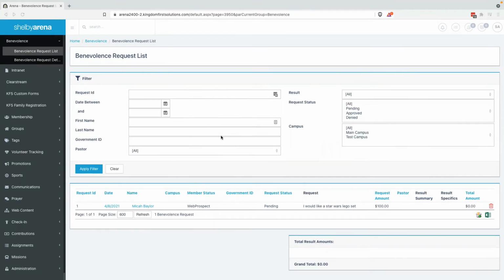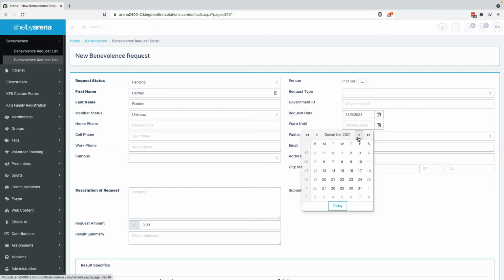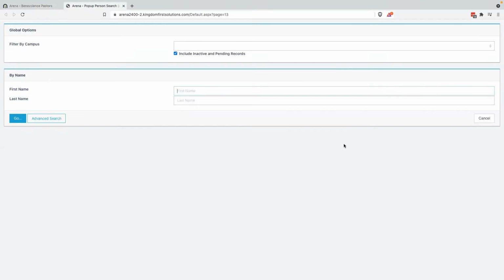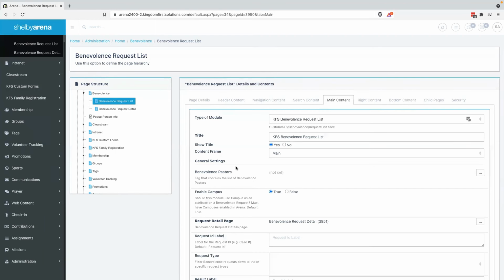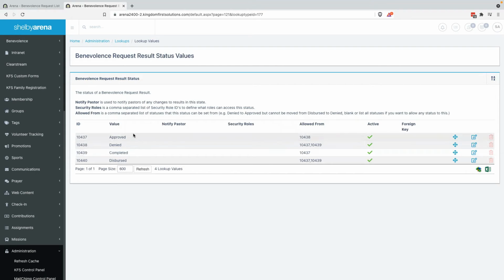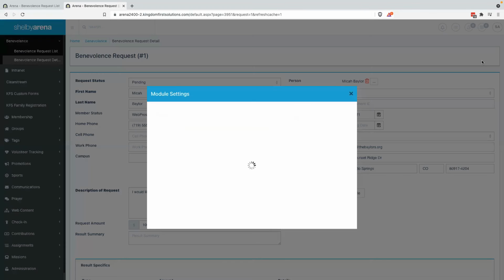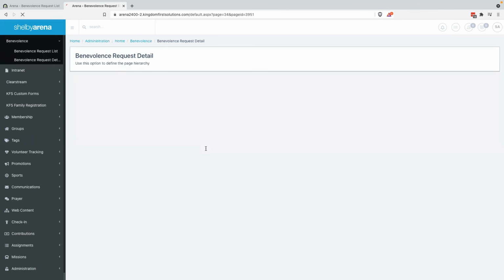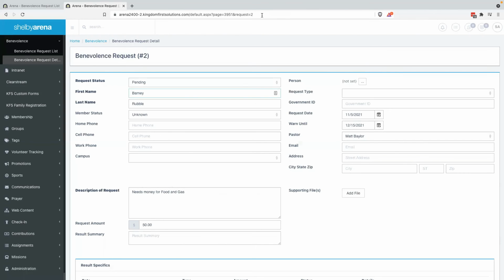KFS Benevolence Module Demo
A demonstration of the Kingdom First Solutions Benevolence module for Shelby System's Arena Church Management system.